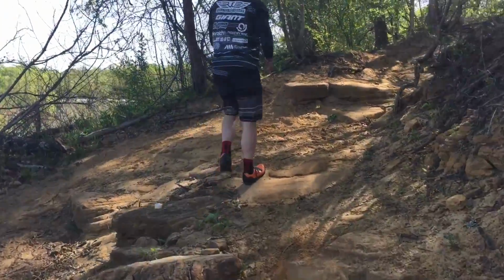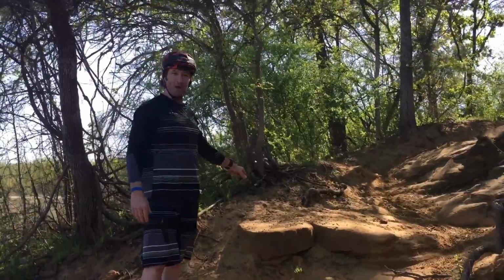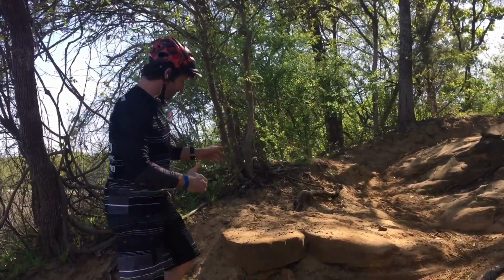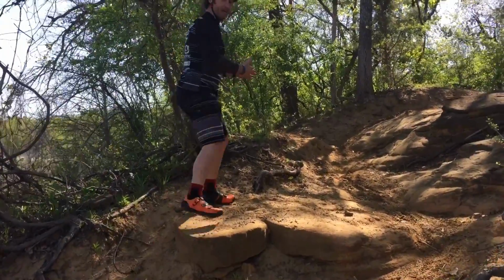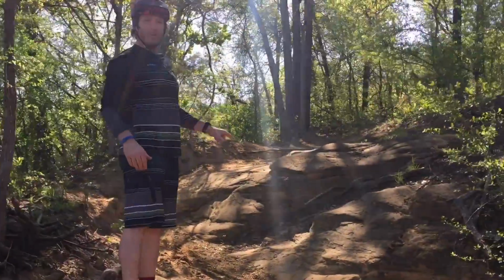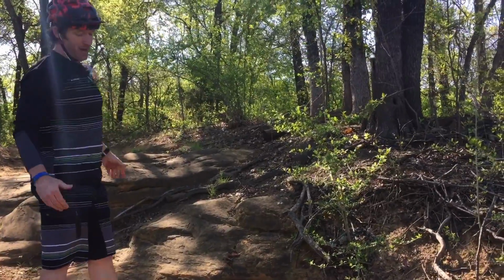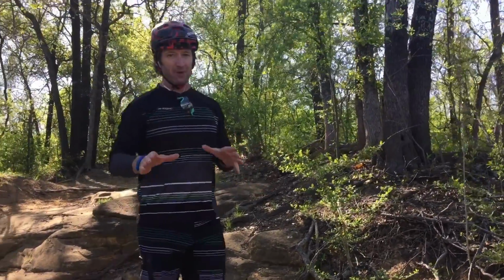DORBA Technical Trail Challenge: Northshore Trail, Grapevine TX "QuickSand" 2017 Giant Anthem Adv SX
Back to Northshore, at the Twin Coves portion of the west side for this installment of the TTC. This line is super tricky and the deep sand at the beginning makes it even more difficult.

Bike- 2017 Giant Anthem Advanced SX  Wheels- Industry Nine Enduro S  Shoes- Giant Flow  Shorts- Zoic Beta  Helmet- Smith Forefront  Glasses- Smith Pivlock  Screen Printing- Stikrd